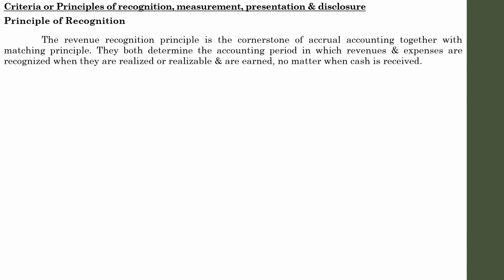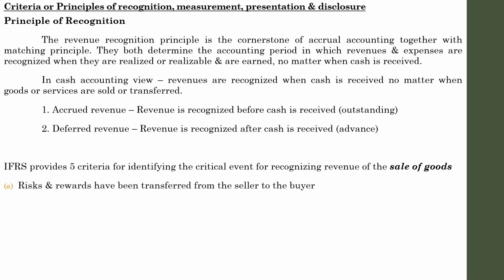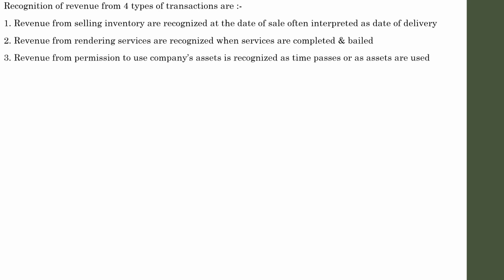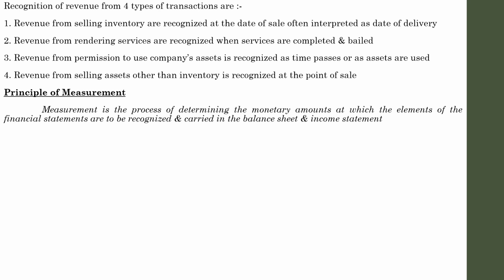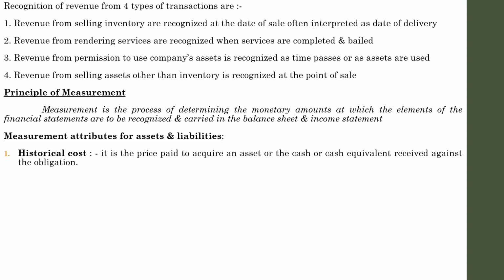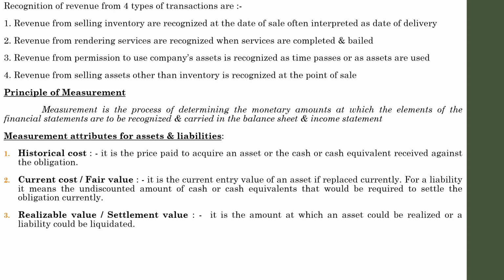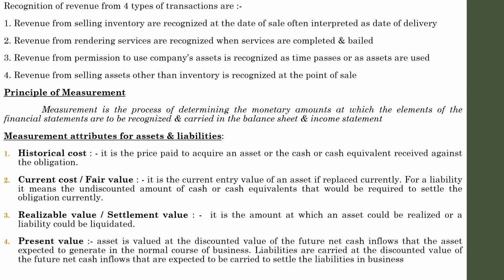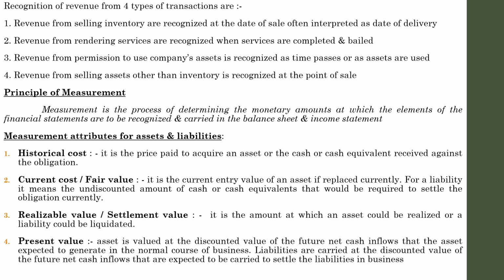Financial accounting 68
Criteria or principles of recognition, measurement, presentation & disclosure – principle of recognition, principle of measurement, measurement attributes for assets & liabilities,